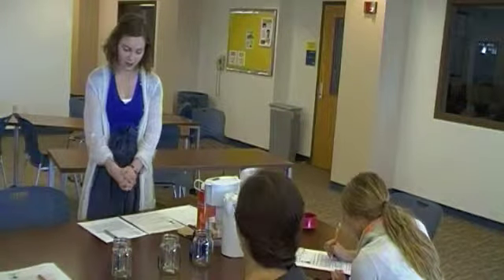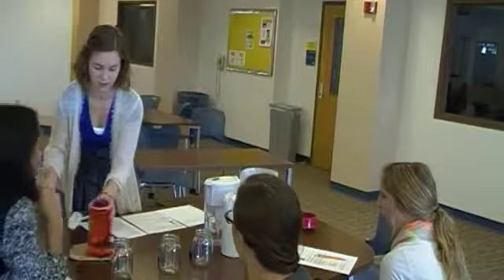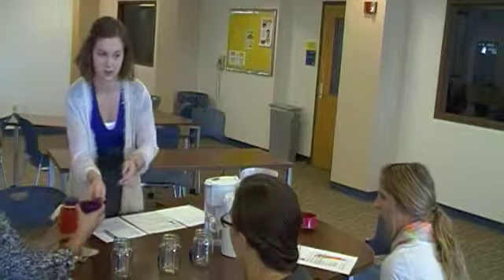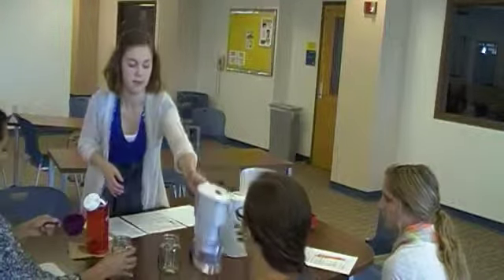Science Experiment Part 1